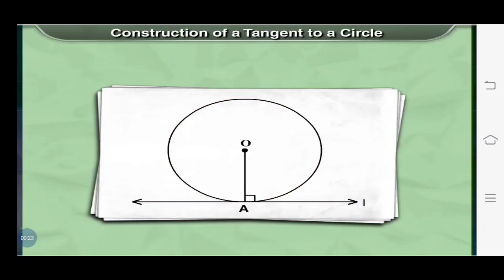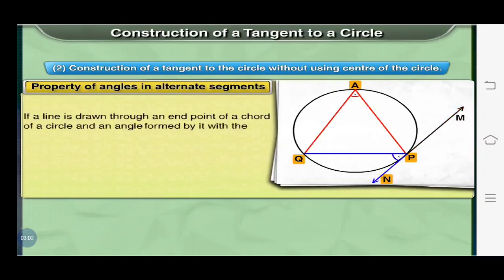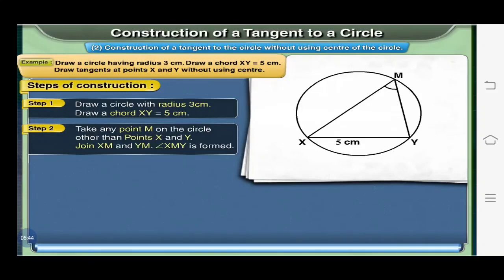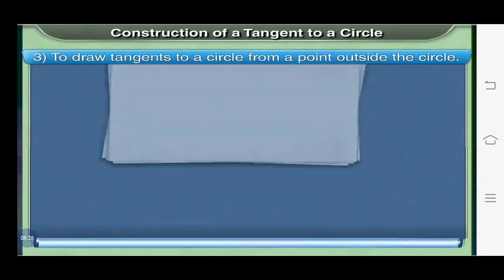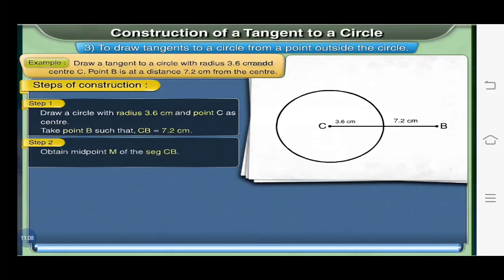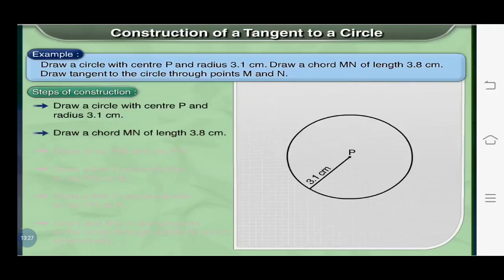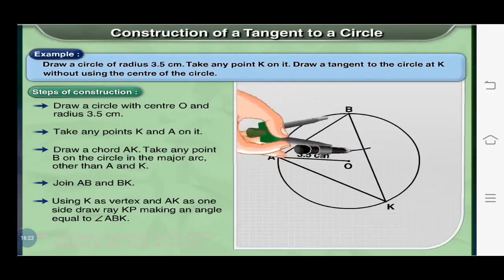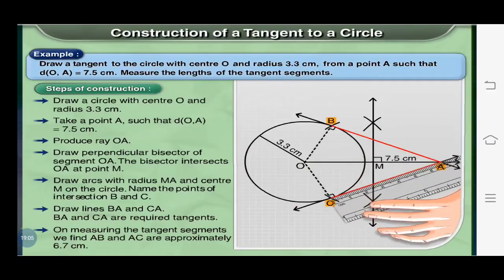Std. X - Sub : {Maths II}Geometry - L.No. 4 - Geometric Construction (Video No.3)